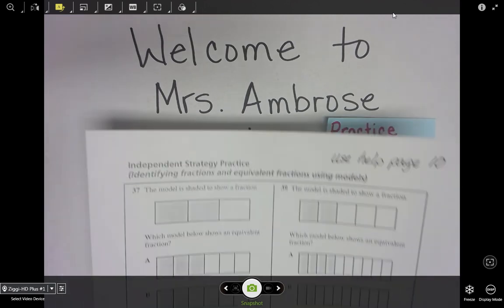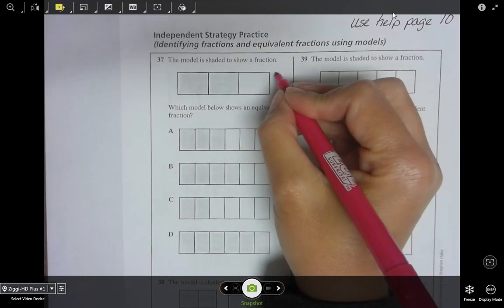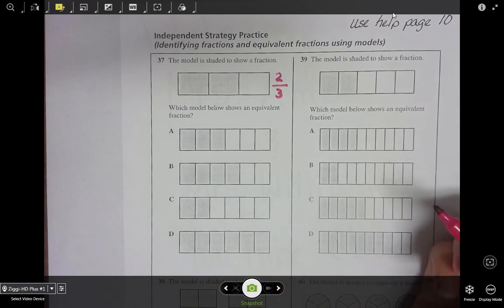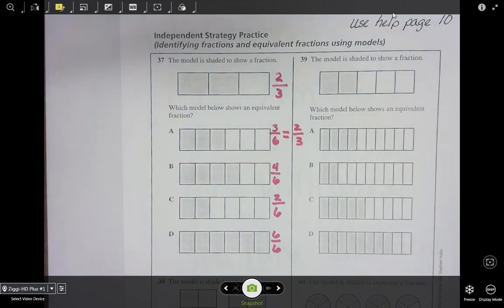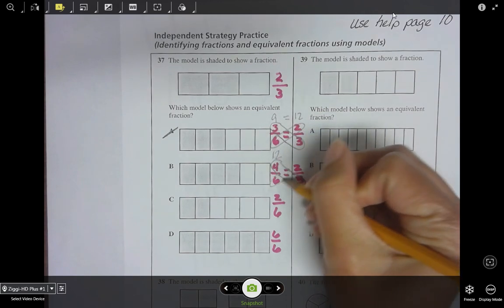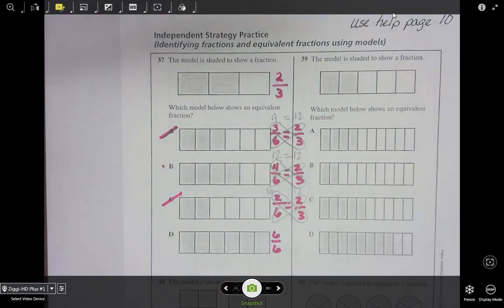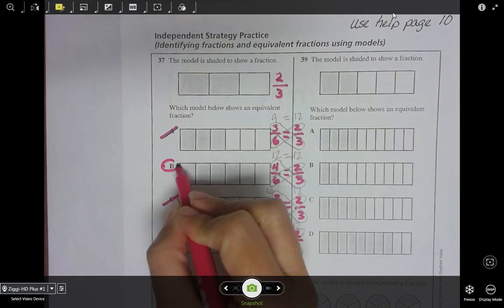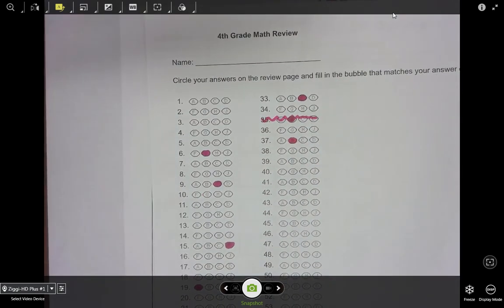4th Grade Math Practice Lesson 10